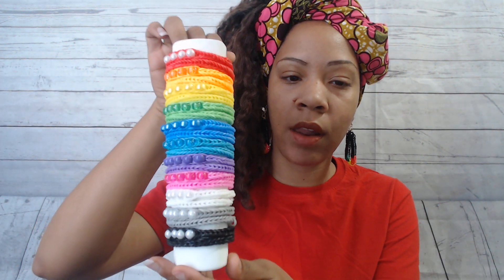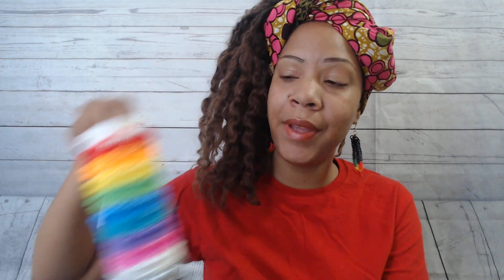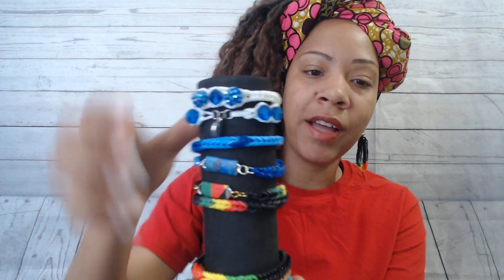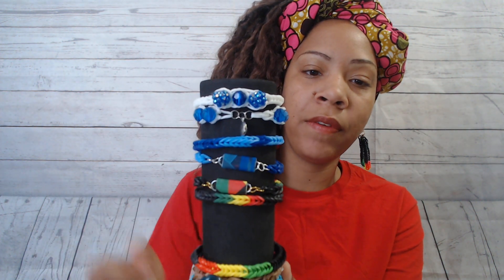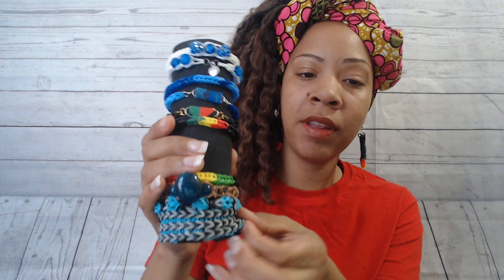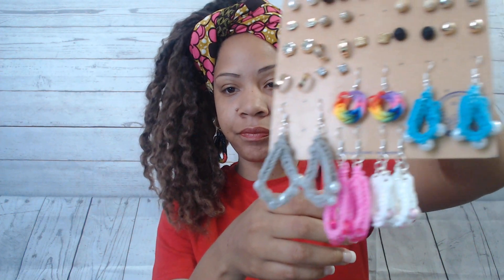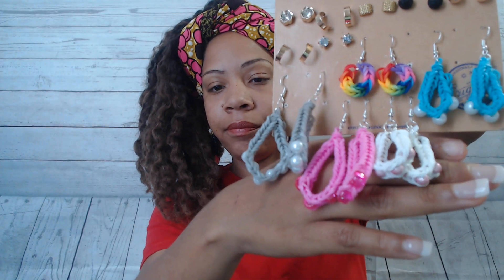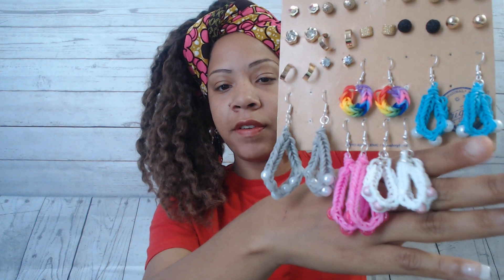What have I been up to- LOOM BAND JEWELRY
I have just stumbled on this new craft and have been hooked and addicted since I found it. I wanted to share this with you so that you too can try it as well.